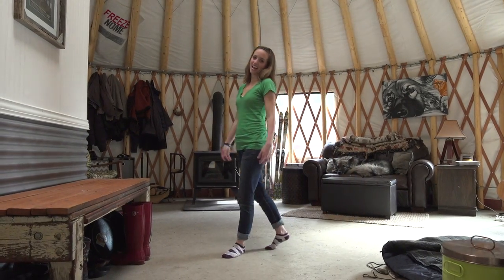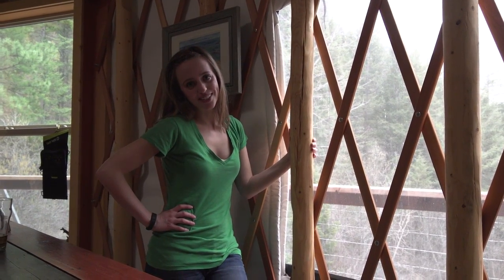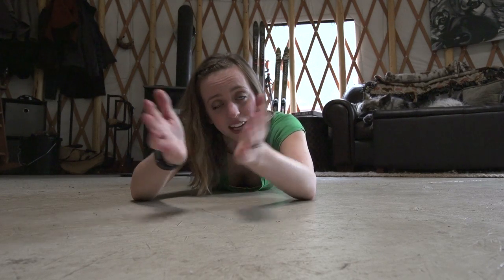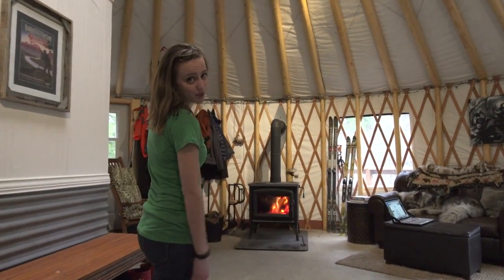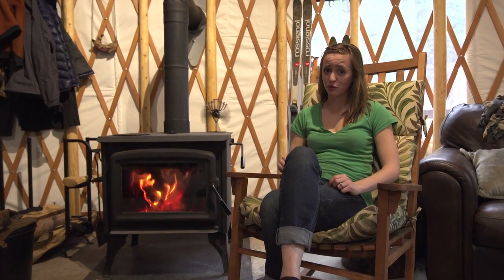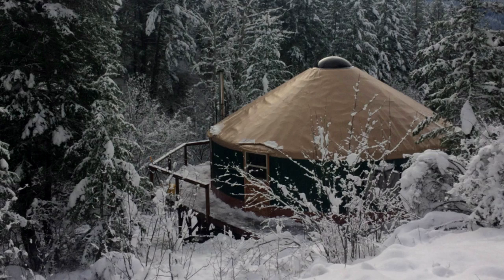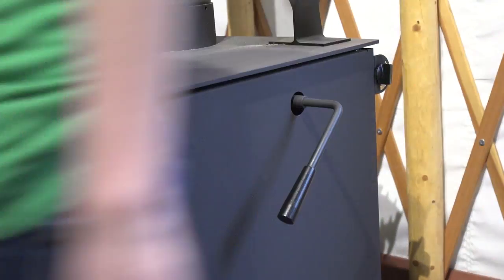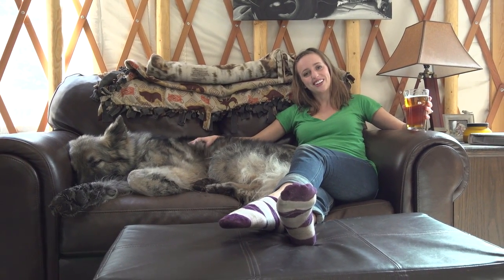Ask a Yurt Dweller : Can you actually stay warm in a yurt?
Shelter Designs Yurts presents a new webisode series: 'Ask a yurt dweller.'  This video discusses how to manage the temperature inside of a yurt.

We get so many inquiries about yurt life that, instead of telling you, we decided we would SHOW you. The first webisode in this series features a question we get daily...Can you actually stay warm in a yurt? Watch as Caitlin, full time off grid yurt dweller in western Montana, explains how she and her husband manage their yurt's temperature in winter! Give us a shout to submit more 'ask a yurt dweller questions' or to talk about your next yurt project!

Also, be sure to follow us on